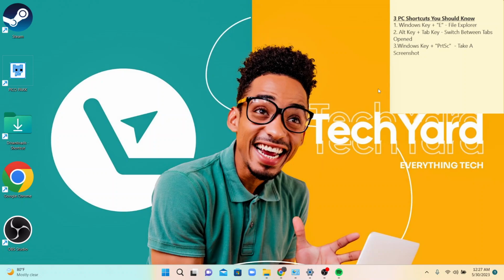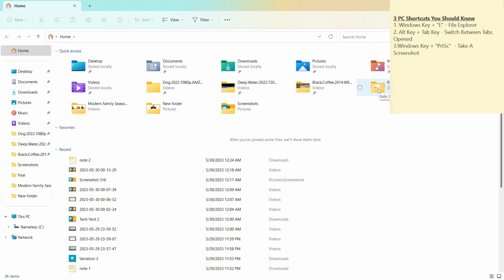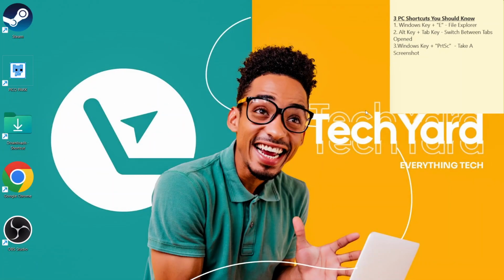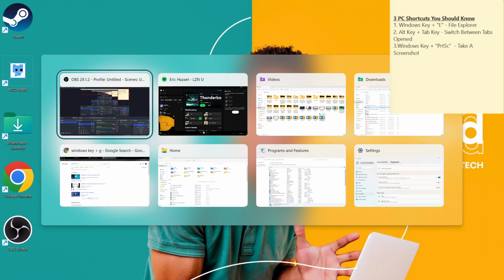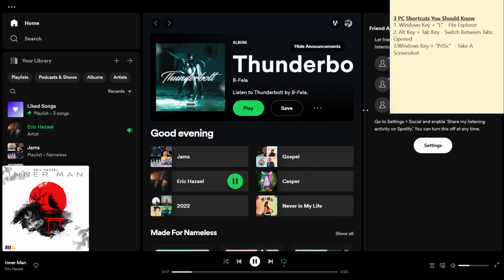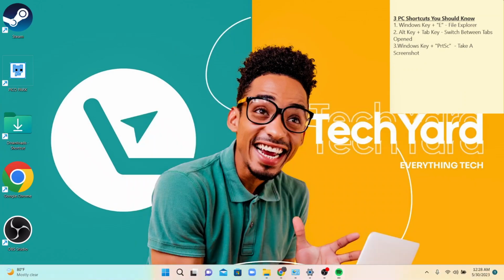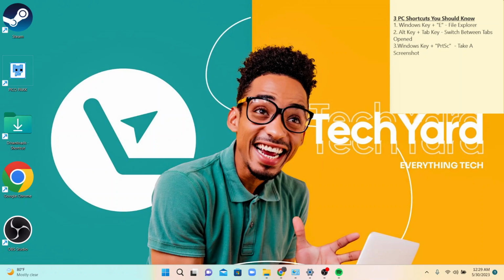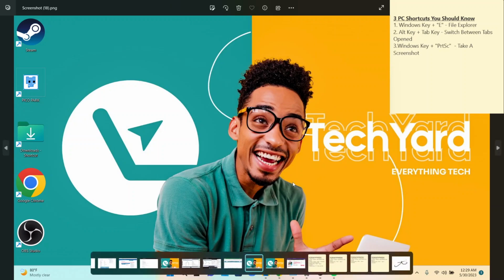3 Keyboard Shortcuts Everyone Should Know On Windows!!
3 Windows PC Shortcuts You Should Know
1. Windows Key + "E" - File Explorer
2. Alt Key + Tab Key - Switch Between Tabs Opened
3.Windows Key + "PrtSc"  - Take A Screenshot